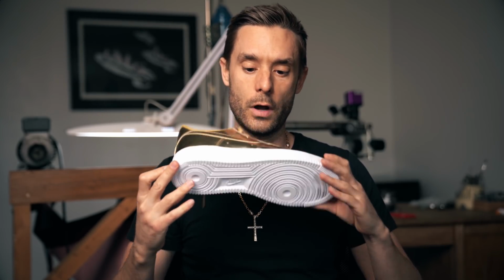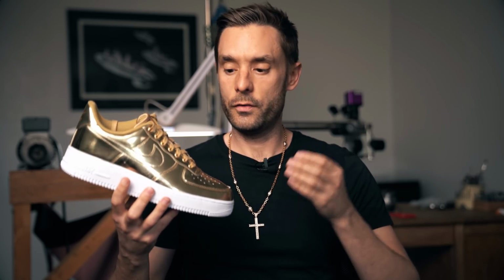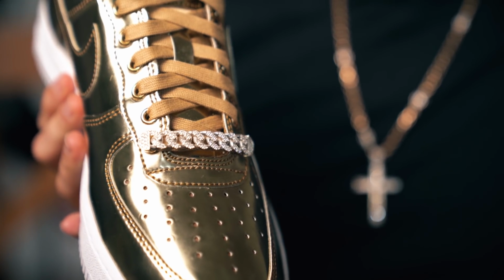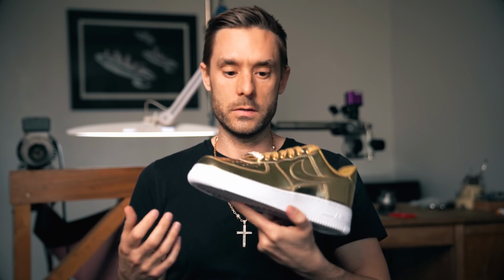Making Diamond Cuban Chain Lace Locks For Gold Nike Air Force 1's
In this video jeweler Bobby White makes a diamond cuban chain that he turns into a lace locks for a pair custom Nike Air Force 1 sneakers.